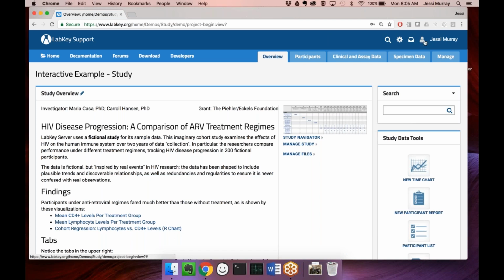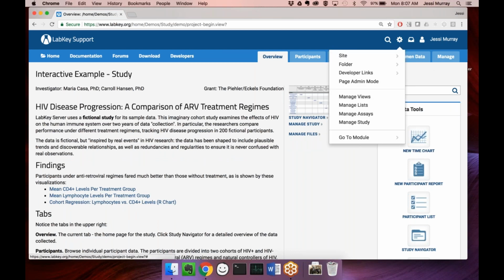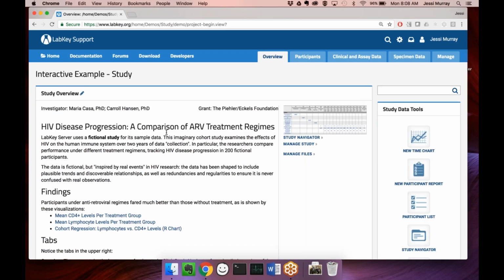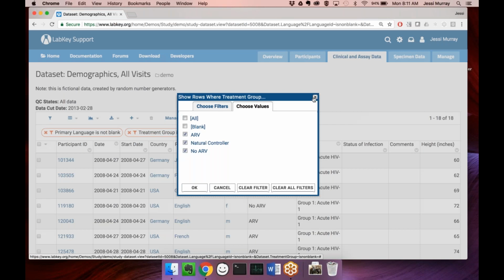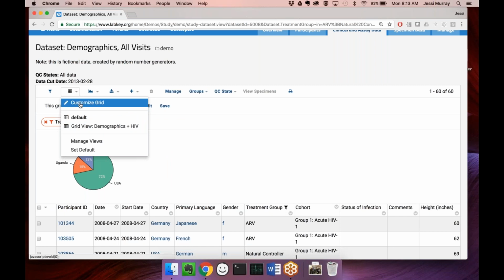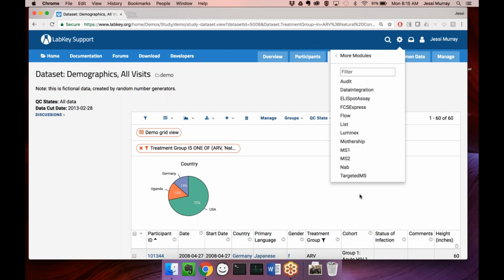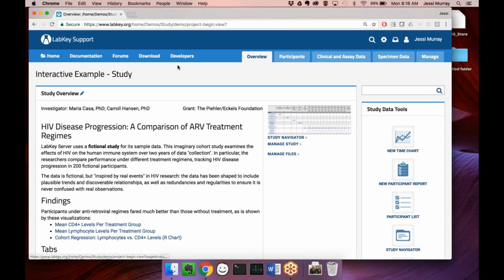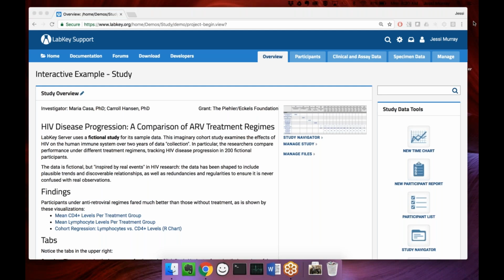LabKey Server New UI Walk Through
As part of the LabKey Server 17.3 release we introduced a new, modern user interface. In this webinar, LabKey UI/UX Designer, Jessi Murray, highlights the key changes made to the UI, information on how users can provide feedback, and plans for future evolution.